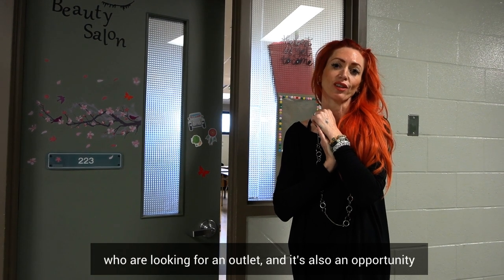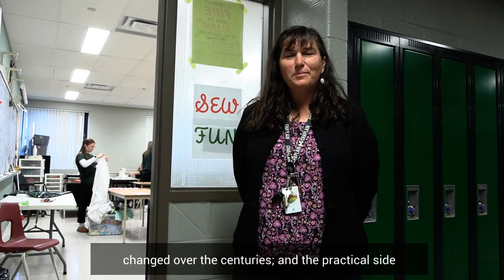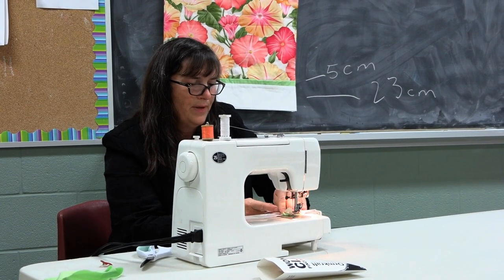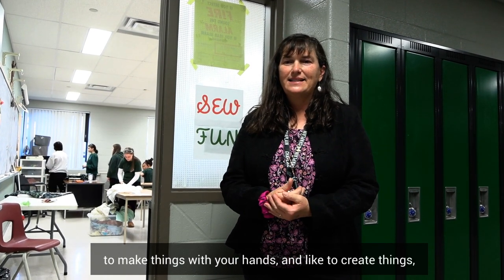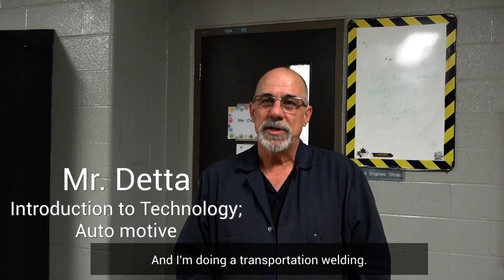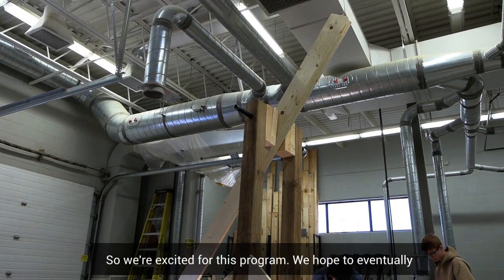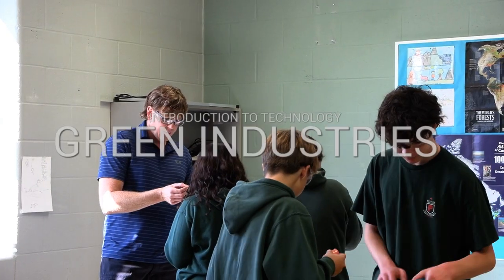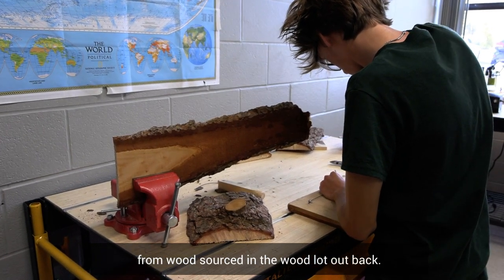New Courses [S3 E19]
Produced by Jordan Bosco and Grace Felix-Clancy